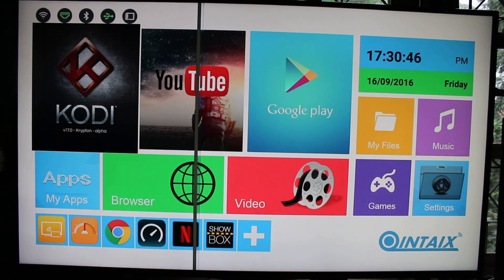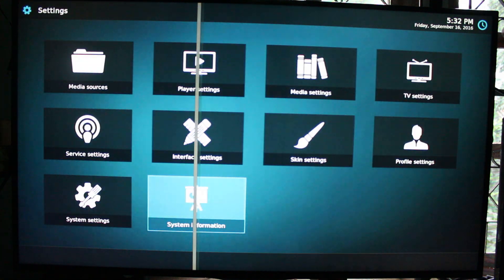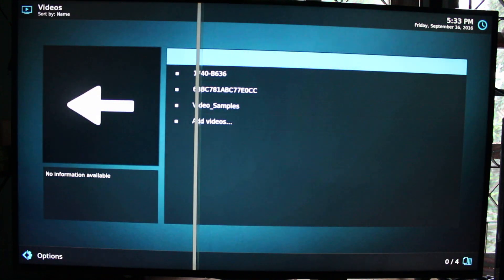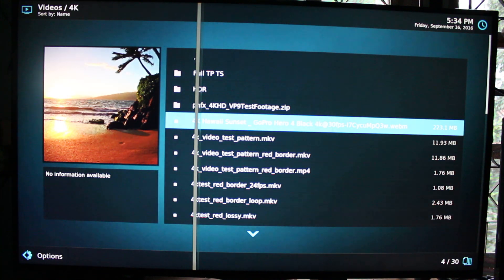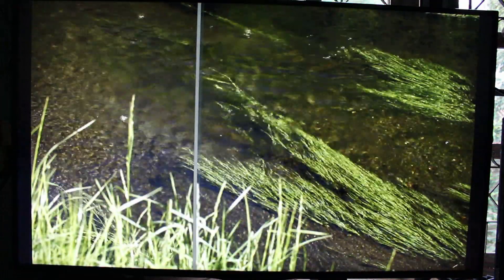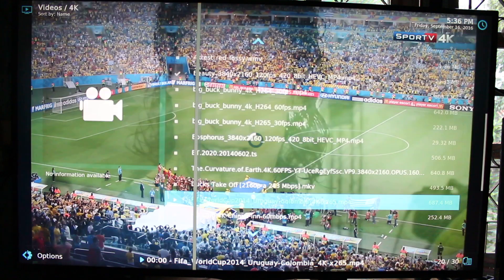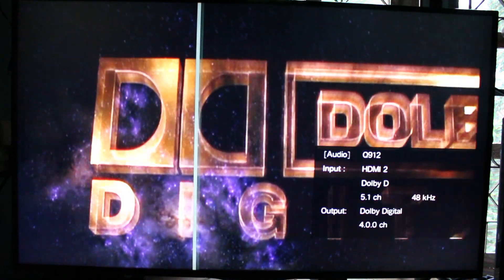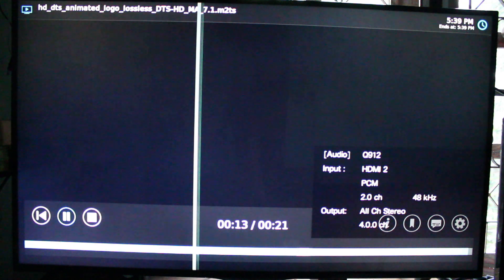Kodi 17 Setup, Audio & Video Playback on Amlogic S912 Android TV Box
The default skin is Estuary.